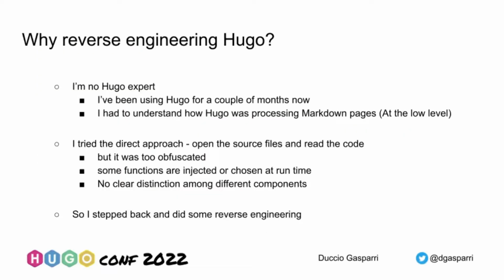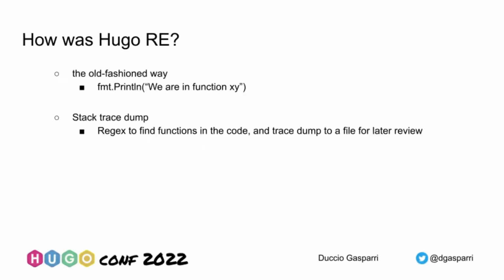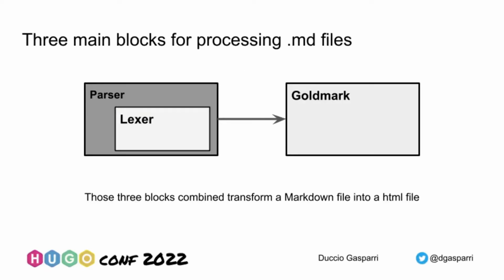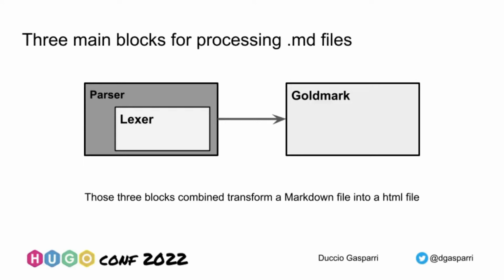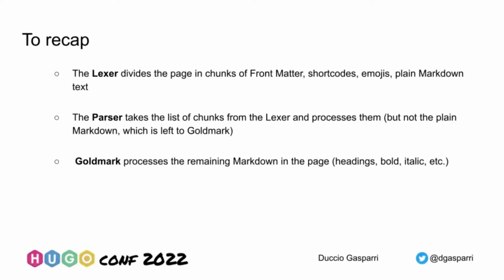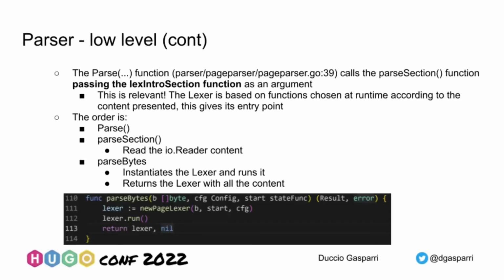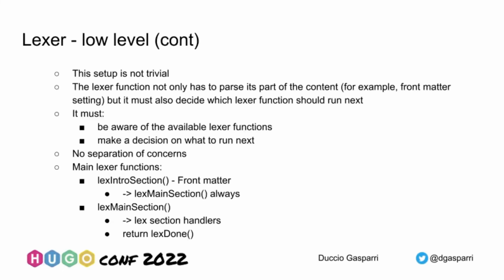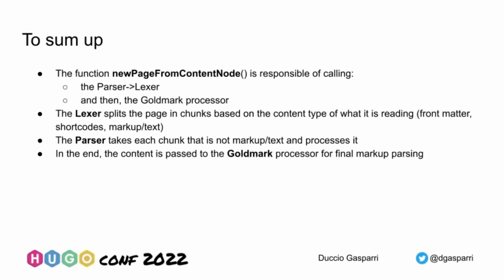How Hugo handles your pages: Lexer, Parser and Goldmark - Duccio Marco Gasparri // HugoConf 2022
We will reverse engineer Hugo and study its internal structure. We will focus on the three main components devoted to process Markdown content:, the lexer, the parser and Goldmark. We will find out where in the code each one of these components is located, what they take as input and what they produce as output. We will discuss some of the technical choices made by the developers and their pros and cons. This is a great starting point for anybody who would like to help develop Hugo or would like to know more about its inner structure.